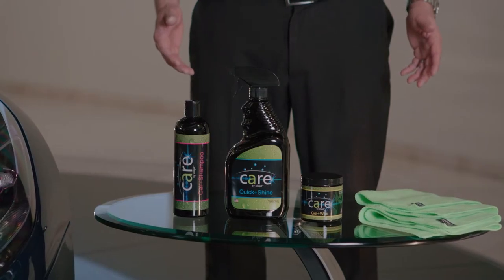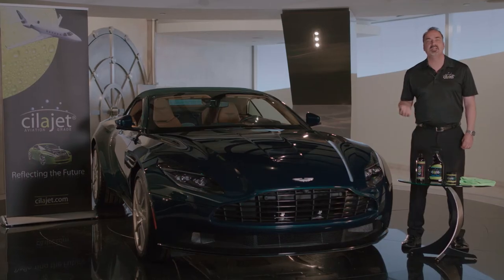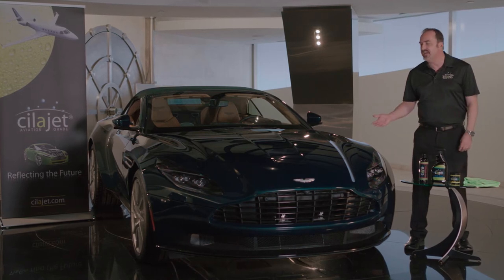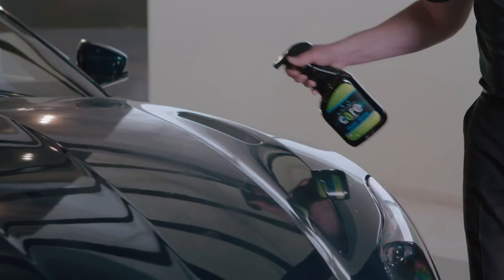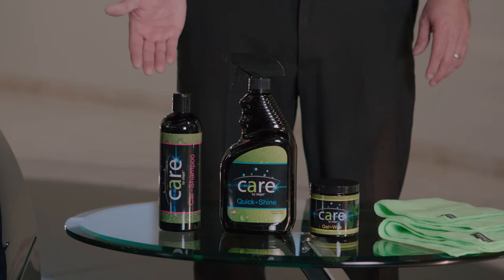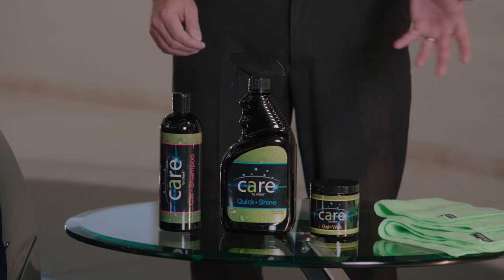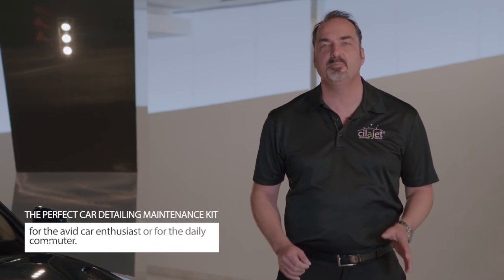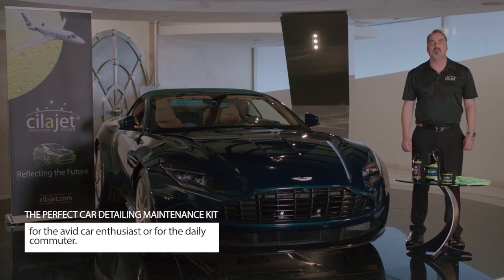Cilajet - Car Care Kit- Detailers Dream Kit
Car Wash Kit Includes Cilajet Car Wash & Shampoo formulated to enhance your vehicle's finish. Lifts away dirt and grime. Safe for your vehicle's paint and clearcoat.
Car Detailing Kit Includes World Class Cilajet Quick Detailer| Best Quick Detailing Product|Add Cilajet Quickshine to your personal Car Detailing Products
Top Father's Day Gift| Birthday Gift for Dad| Birthday Gift for Husbands |Car Detailing Kit EVERY Car Owner Should Own